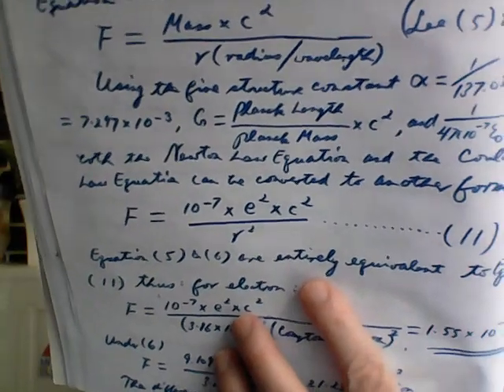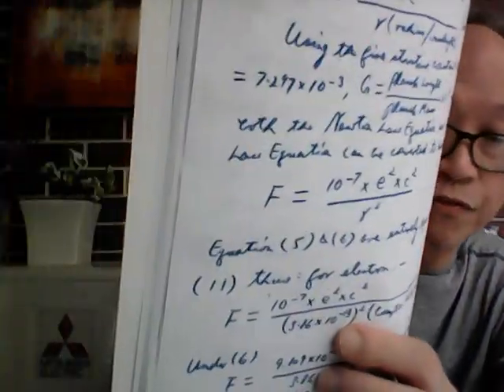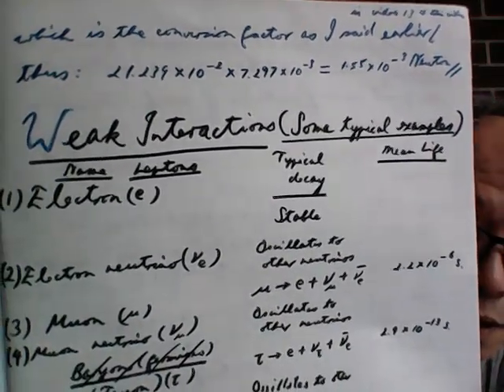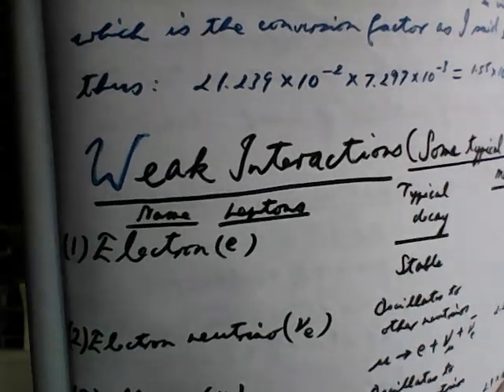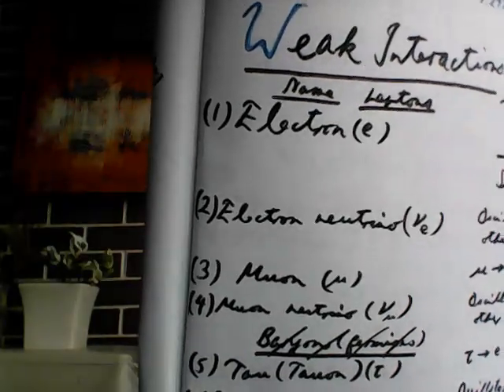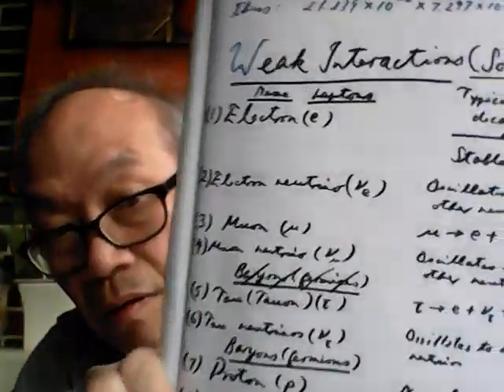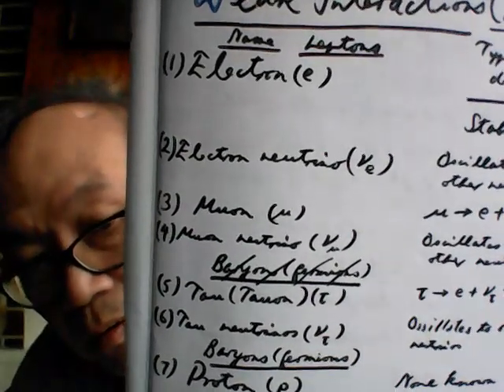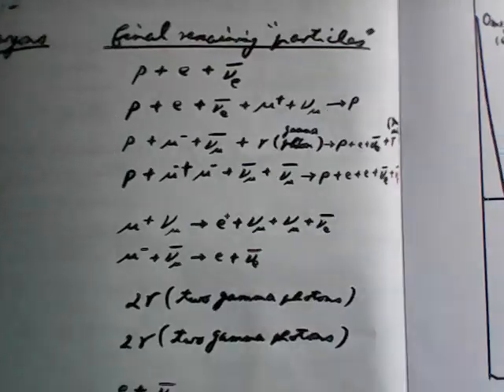Quantum gravity video 14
(1)To account for/ explain how the electromagnetic force is 1/137.036 (or 7.297 x 10 to the power minus 3 of the Strong nuclear force, and
(2)To show by examples that the typical decays of the Leptons and baryons
result in the final end products:-  poton, electron/positrons/ electron/anti-electron neutrinos, and muon and anti-muon neutrinos, and that the phenomenological interpretation of this phenomenon is consistent with the New Hydrogen Atom Model which is equivalent to the P)lanck Black Hole plus de Broglie Matter Waves Model, both postulated by the Author (vide videos 2,3 and 4 of his Quantum Gravity videos series.